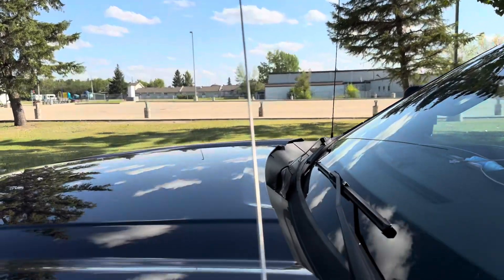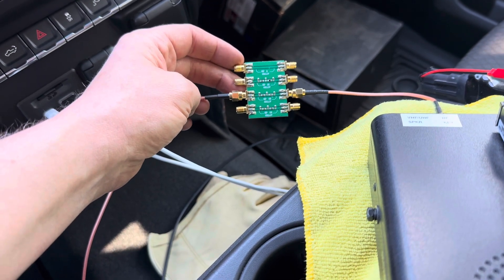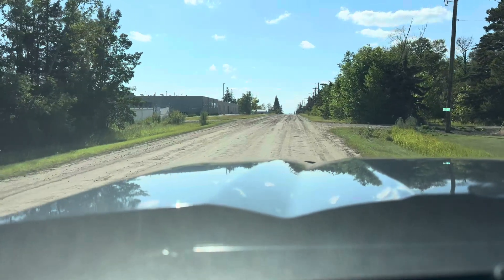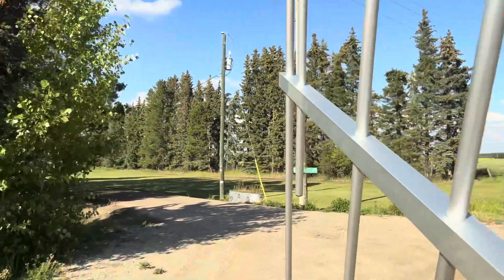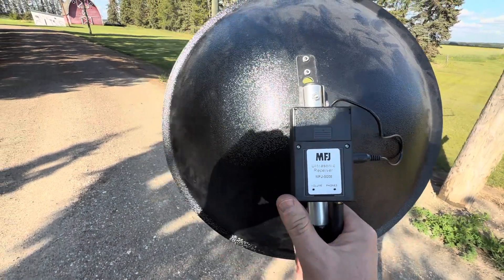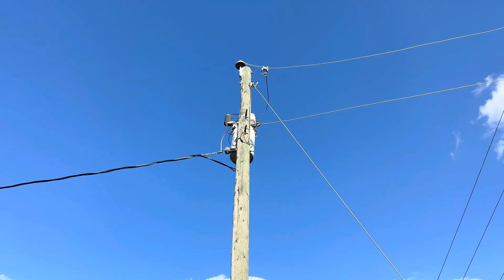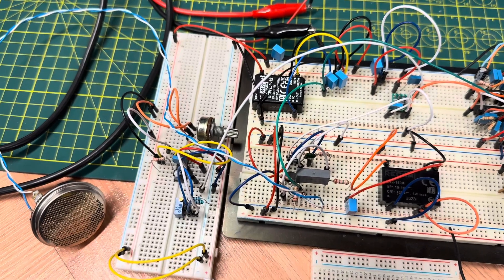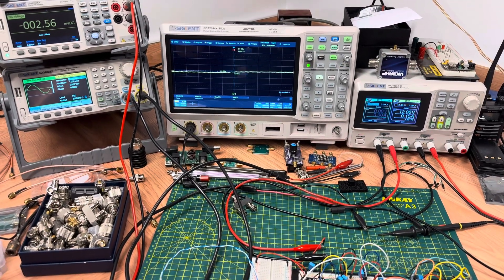Hunting for Powerline Noise!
At my station I have recently been struggling with electrical noise from local powerline infrastructure.  In this video, I go on the hunt to locate some of the offending power poles!